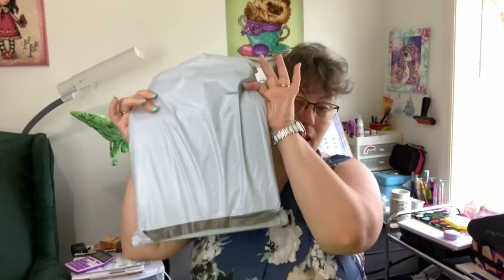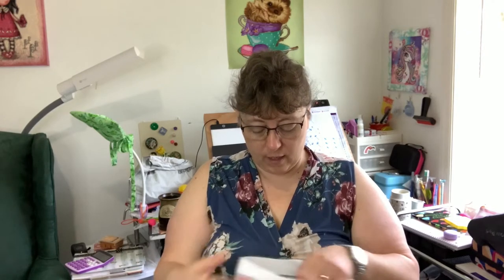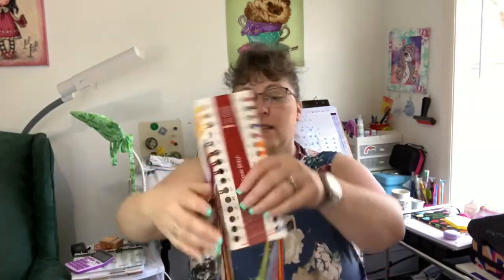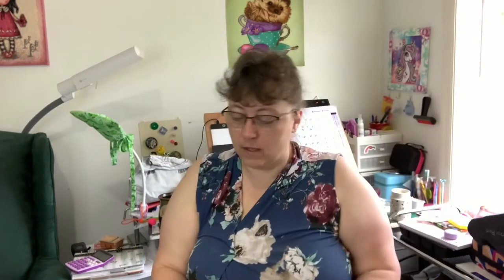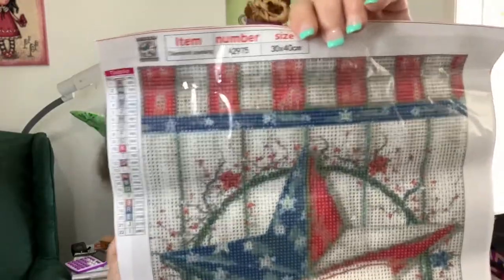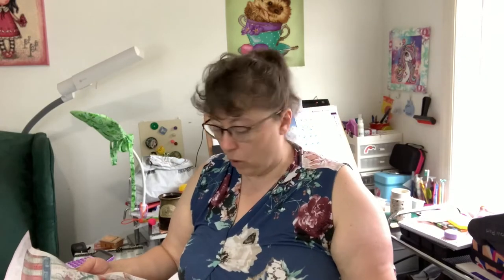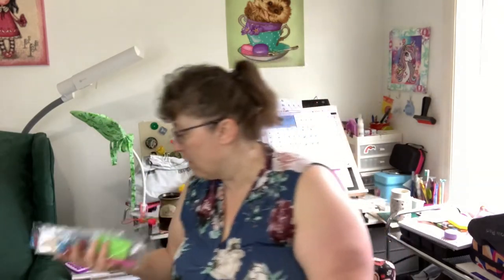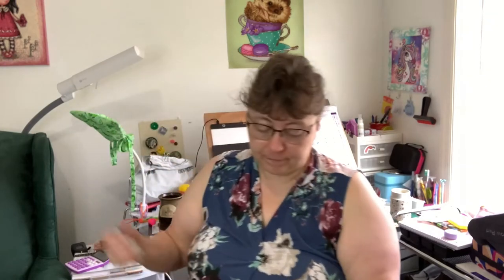DIY DIGITAL ART UNBOXING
Welcome to my Diamond Painting Cavern
This channel primarily focuses on my love of diamond painting and community.  I truly appreciate you taking your time to spend with me.   I also invite you to join me on my Cross stitch channel as well where I share monthly wrap ups on my cross stitch progress. I would be honored to share time with you as well.   (links are below)

Honorable Mentions:
(If I had the links they are here, if not if you search youtube by the name listed you will find the channels)

I would love to hear from you, please comment and share.